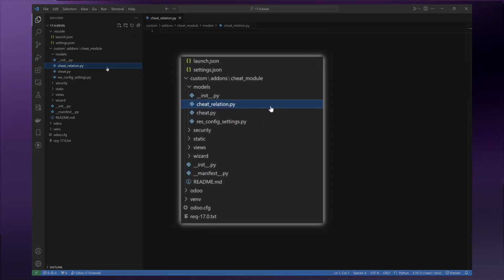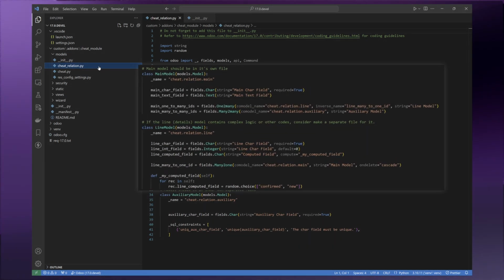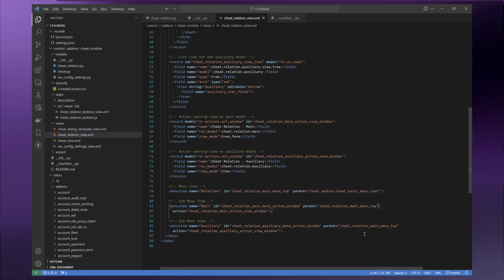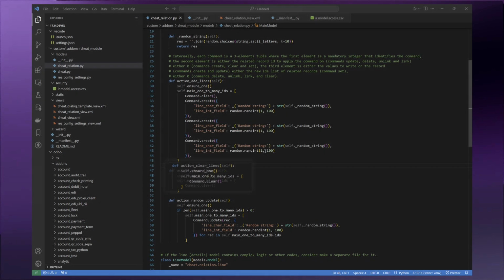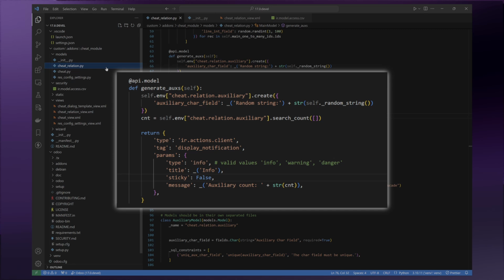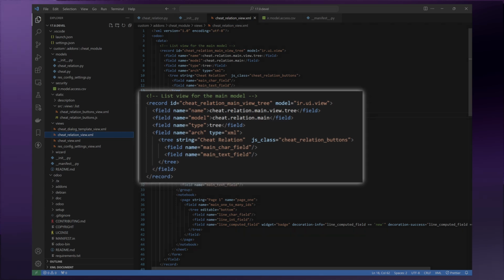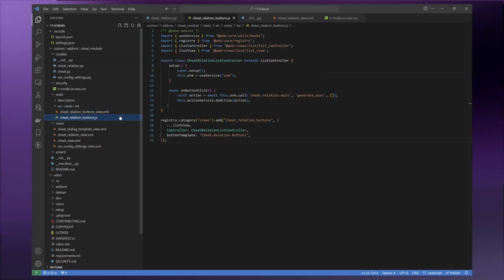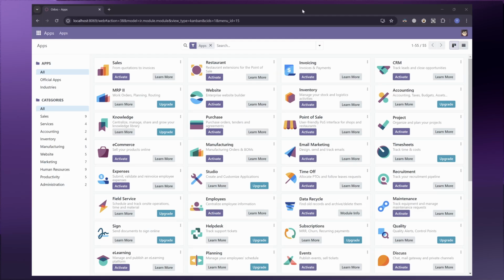Odoo Development Tutorial: Working with Multiple Models and Their Relations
This time we're adding commonly used codes to work with multiple models to our cheat module.

Image assets designed by Freepik